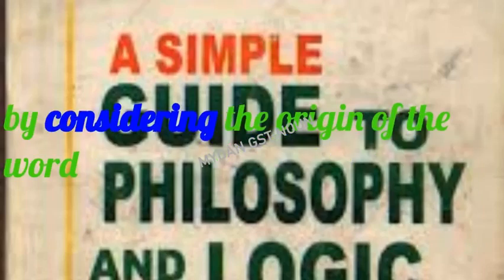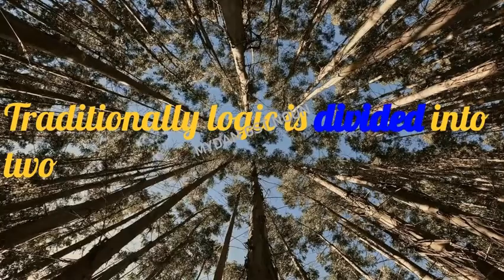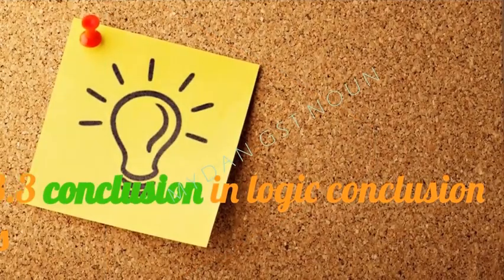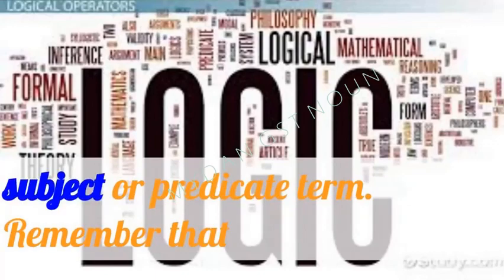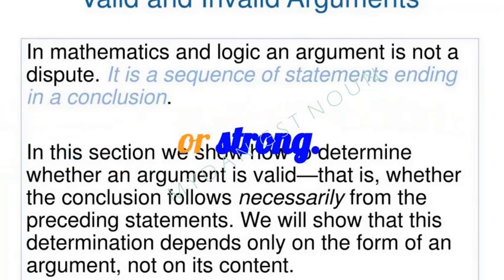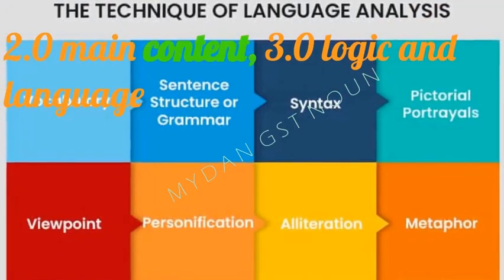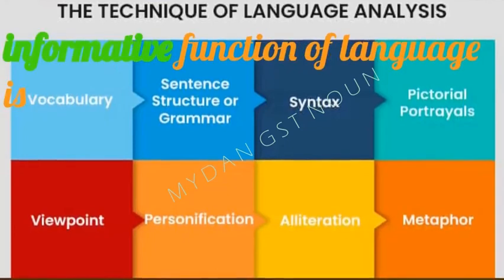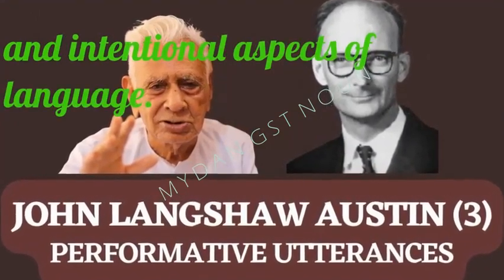What is LOGIC?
MODULE 3:  Titled, LOGIC.
Unit 1: Definition and Scope of Logic.
 The meaning and nature of logic as well as its relevance is crucial to the discussion of logic. Although, it will require more effort from you, it remains nevertheless the best channel that will help you to learn how to think critically. Thus, in this study, you will learn the meaning nature and functions of logic, the various processes of logic and their classifications, common errors in reasoning that you would have to avoid, and effective techniques for evaluating arguments.

2.0. Intended Learning Outcomes.
By the end of this unit, you will be able to logic in philosophical thoughts.

3.0. Main Content.
3.1. Definition of logic.
Let us begin by considering the origin of the word ‘logic’. Etymologically, the word ‘logic’ is derived from the Greek word logike, meaning “possessed of reason, intellectual, dialectical, argumentative” (Fadahunsi & Adegboyega, 2010:94). Another account on the historical origin of logic says that it is from the word logos. Logos is an ‘expression of reason or order in words or things, principle, mathematical ratio, thought or simply ‘word’ (Ogbinaka, 2000:187).
In the history of philosophy, Parmenides was the first ancient Greek philosopher that developed some logical principles, and these are the principle of identity and the principle of non-contradiction. His logical construct of ‘what is, and what is not’ gives rise to the Aristotelian conception of ‘Truth functional logic’ (ibid). Although, he did not label his inferential analysis ‘logic’ but we can say that his metaphysical postulations provided the basis upon which Aristotelian and modern logic developed.
Having discuss a little on the origin of logic, it is important to point out that unlike philosophy itself, logicians seem to agree on what logic means or what it is about. Although, logic has been variously defined by different scholars. But then all this definition points towards the same subject matter of logic. For instance, Aristotle sees logic as the scientific study of fundamental principles of human thoughts and the laws that underline valid thought processes and discourse (Uduigwomen & Ozumba, 1995:155). Copi defines logic as the study of the methods and principles used in distinguishing good (correct) from bad /incorrect reasoning (1972). On the other hand, Nancy sees logic “as the science that appraises reasoning as correct or incorrect” (1990:3.4). Kahane on his part defines logic as “an attempt to distinguish between correct (valid) from incorrect (invalid) arguments” (1968:2). For Moses Oke, logic primarily “is the study of methods and principles used to assess the strength of the
evidential link between the premises (supporting reasons) and conclusion (Claims) or arguments” (Oke, 1999:165-166). Basically, you can notice that in the above definitions the words which stand out clearly are reasoning and argumentation. Therefore, we can say that the study of logic is the study of correct and incorrect reasoning and arguments or that logic is the science of reasoning.